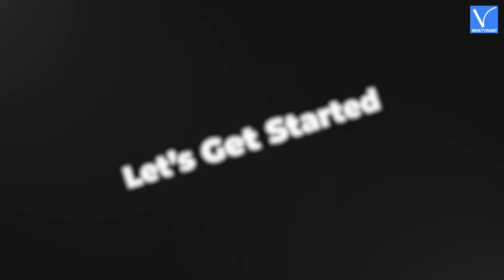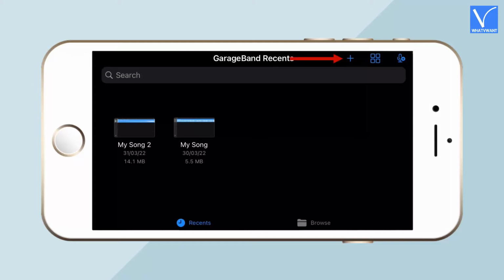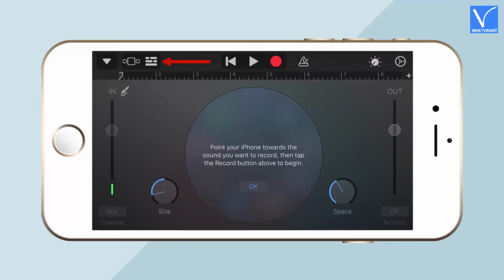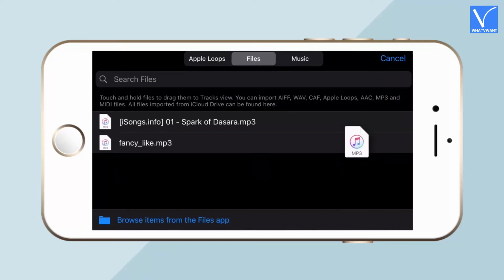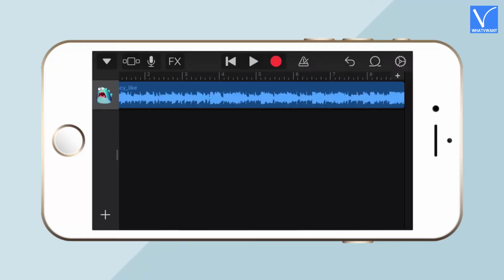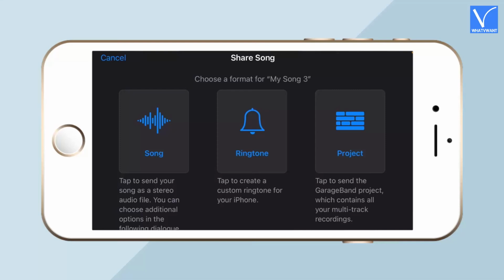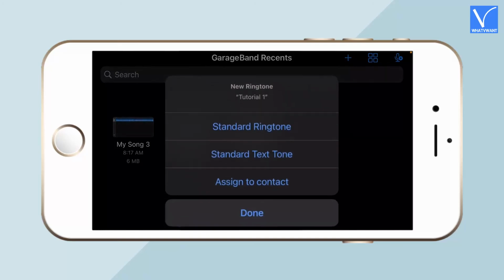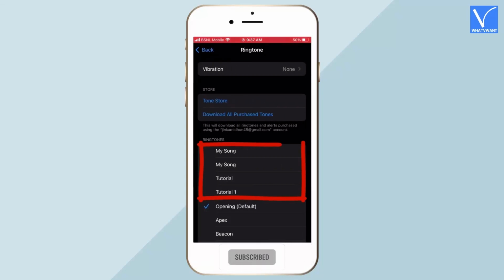How to create a custom ringtone for free on iPhone [Best Way]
This Tutorial will guide you through the best way to create a custom ringtone for free on iPhone.
0:00 - Introduction
0:31 - Download and Install Garage Band application
0:40 - Launch the application
0:49 - launch the Audio Recorder tool
1:05 - Audio Recorder Interface
1:08 - Disable beat option
1:18 - Change interface to Timeline
1:26 - Import the Audio file
1:50 - Adjust ringtone
2:09 - Export Audio file into a Ringtone
2:50 - Set ringtone to iPhone from garage band
3:08 - Set custom ringtone later